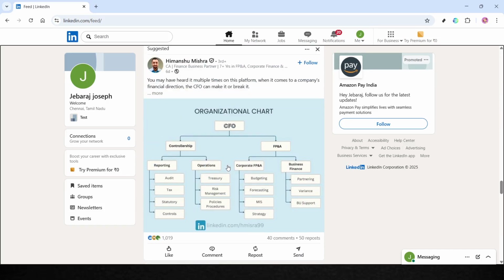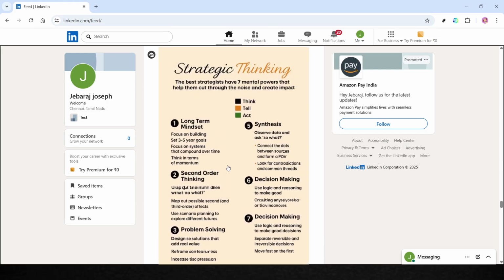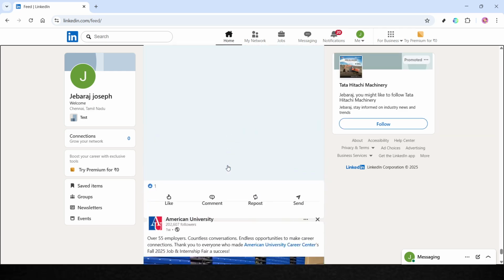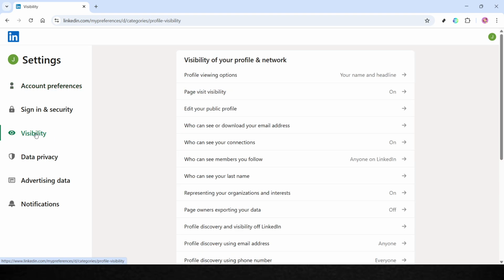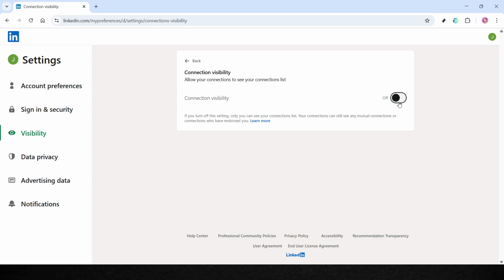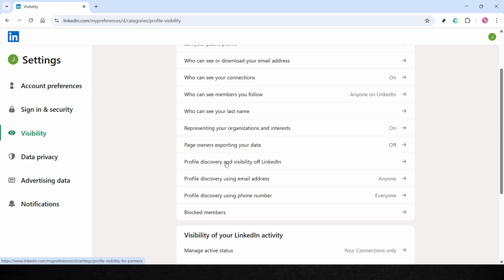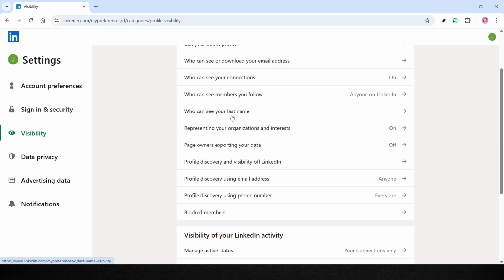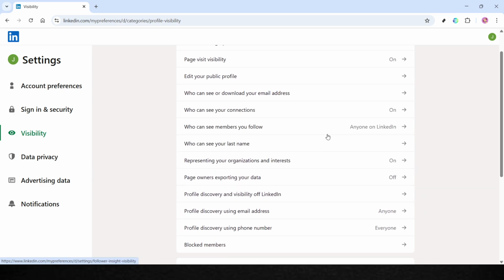How to Edit Your Public Privacy Settings on LinkedIn 2025 (Step By Step)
Learn How to Edit Your Public Privacy Settings on LinkedIn 2025 (Step By Step)

In This Video, We'll Show You 👇
Linkedin Profile Privacy
Linkedin Public Profile Settings
Linkedin Privacy Tutorial
Linkedin Privacy Settings
Linkedin Profile Visibility
Linkedin Profile Settings
Linkedin Privacy Guide
Linkedin Settings Explained
Linkedin Public Profile
Linkedin Profile Tips
Linkedin Tutorial
Linkedin For Beginners
Linkedin Privacy
Linkedin Settings
Linkedin Tutorial
Linkedin Profile Visibility Settings